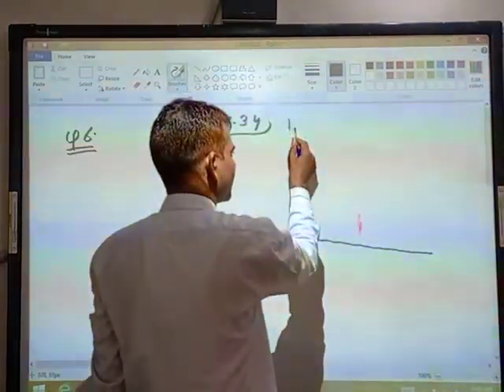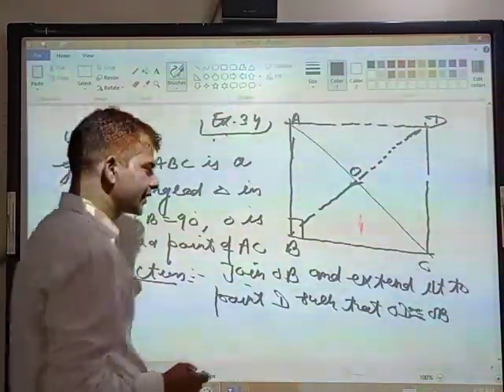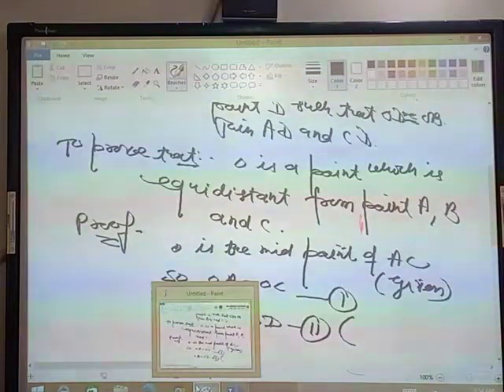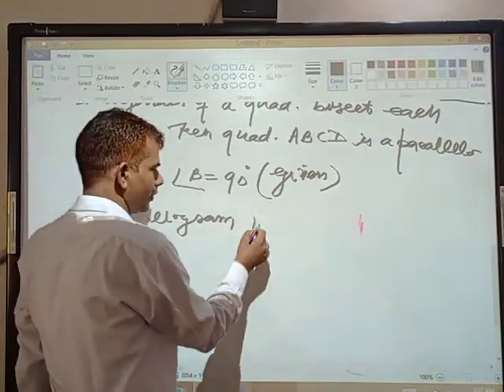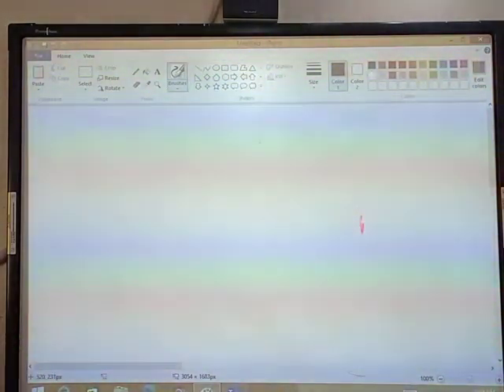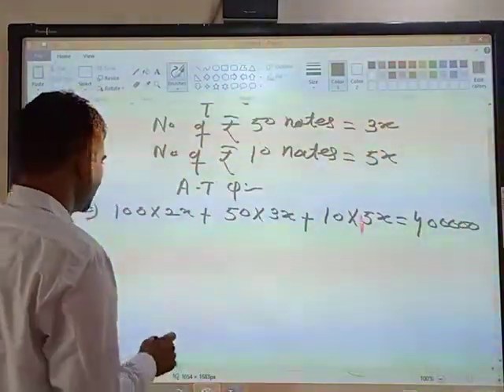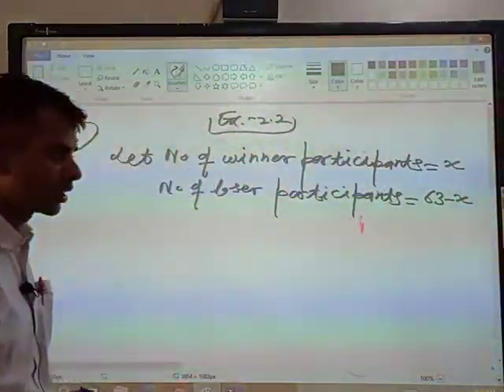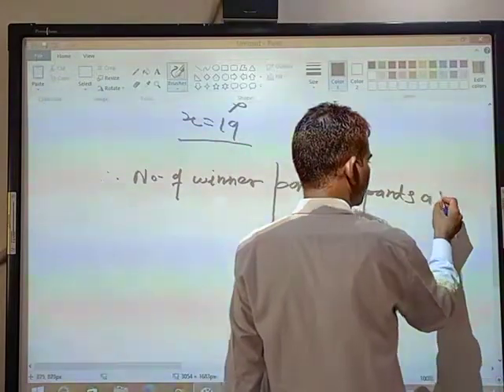Date-15/07/21(Thursday), Class-8th-Maths,Topic-Revision of CH-1,2,3